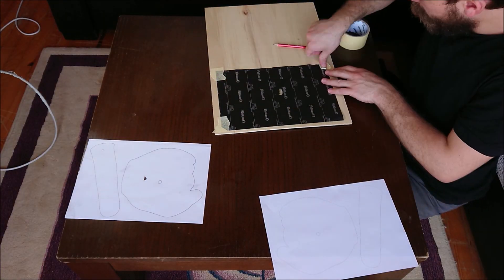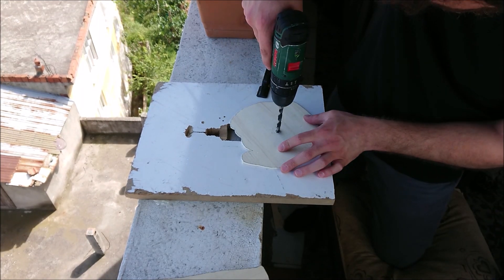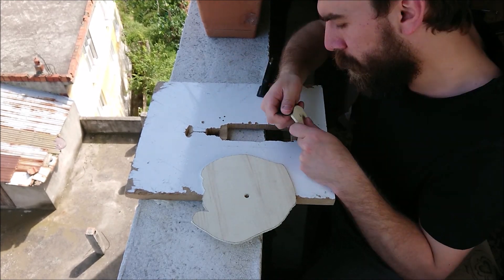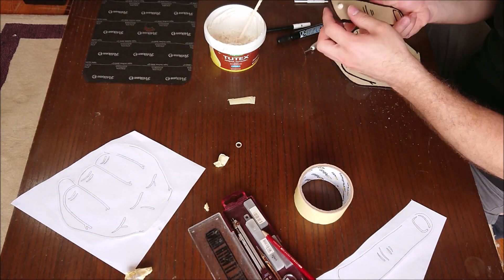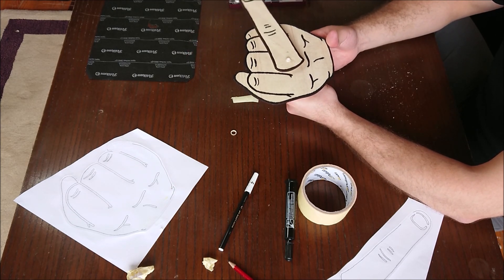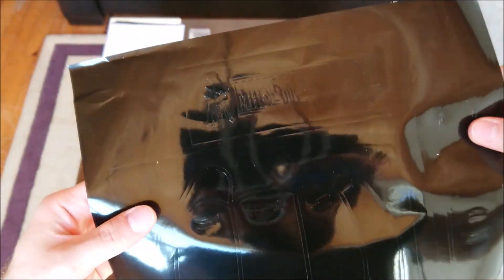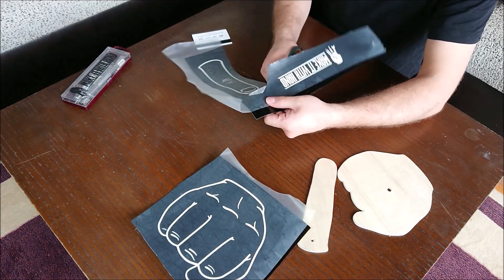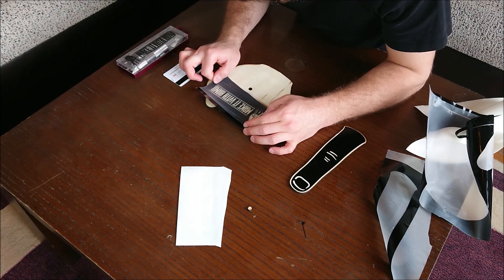Middle Finger Wall Clock Making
I made this interesting clock. Because it means "peace among worlds" right?  Thanks.